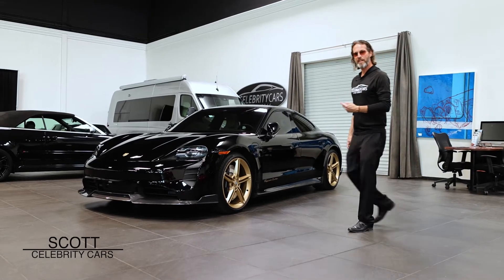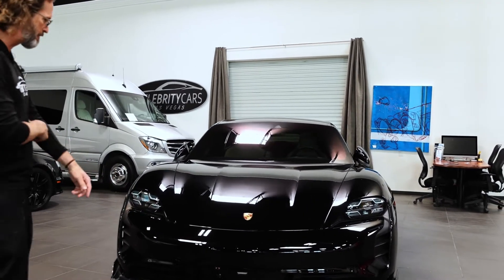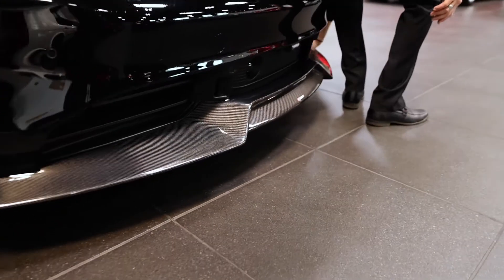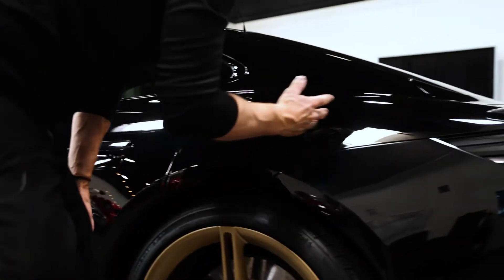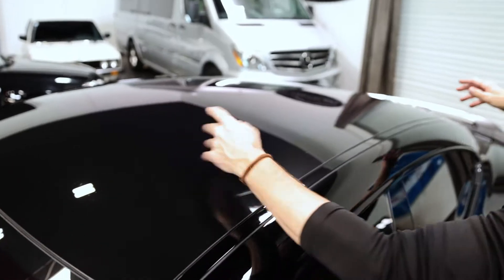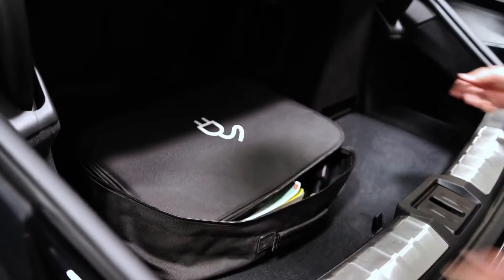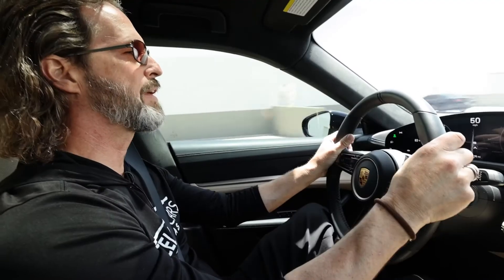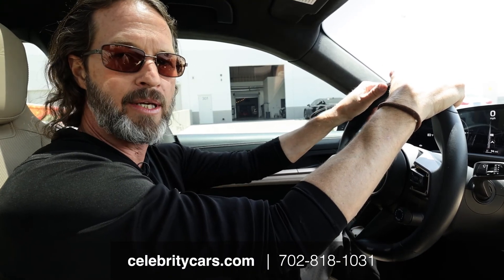2021 Porsche Taycan Turbo At Celebrity Cars Las Vegas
At Celebrity Cars Las Vegas